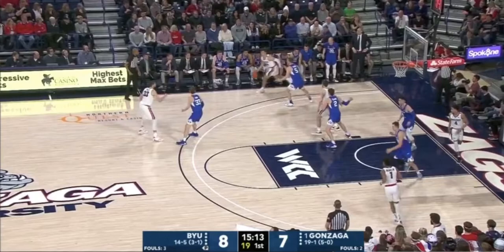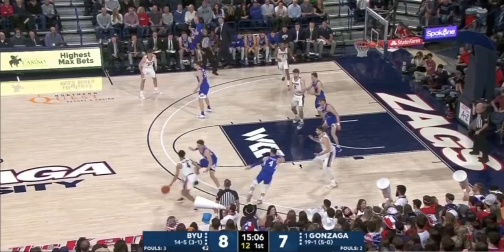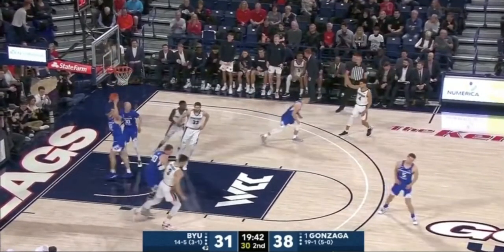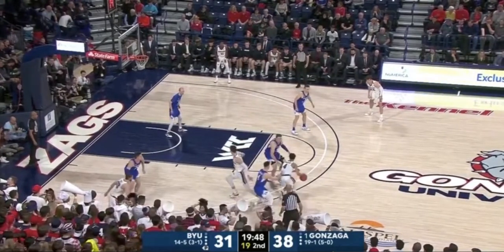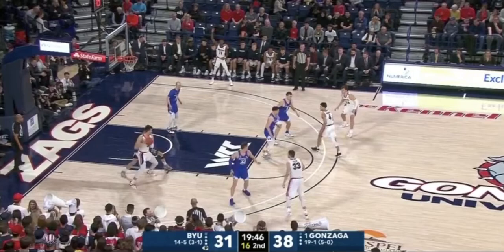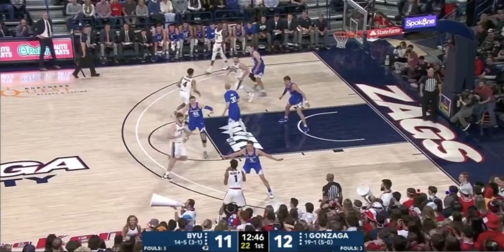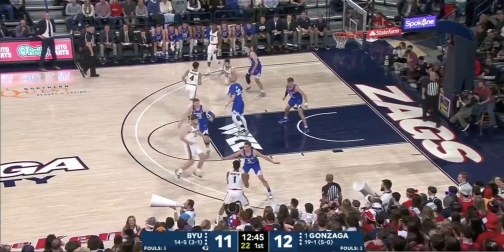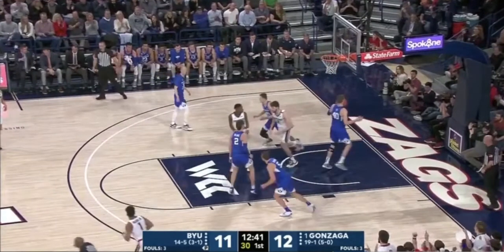Gonzaga Offense vs. Pick and Roll Defense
Gonzaga faced several pick and roll coverages against BYU, all trying to prevent a post up. However, the Bulldogs high IQ and and skill allowed them to get great post opportunities despite BYU's efforts.